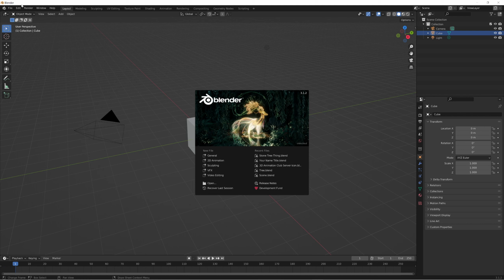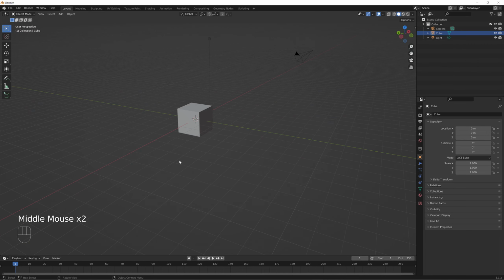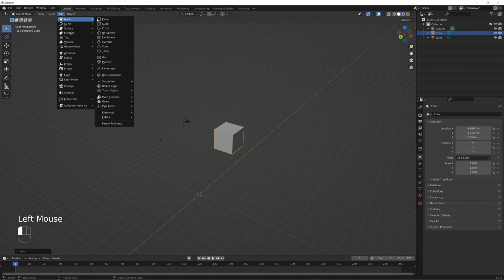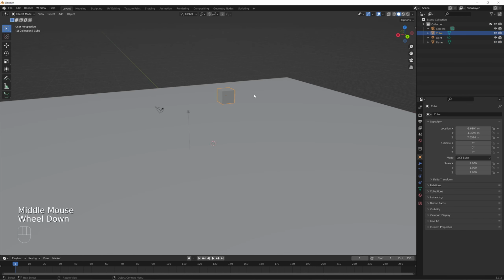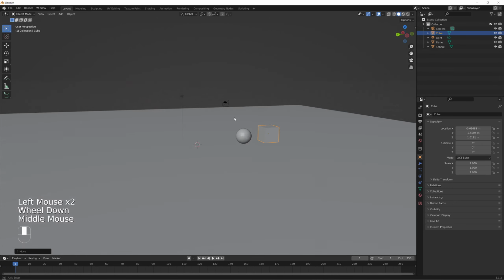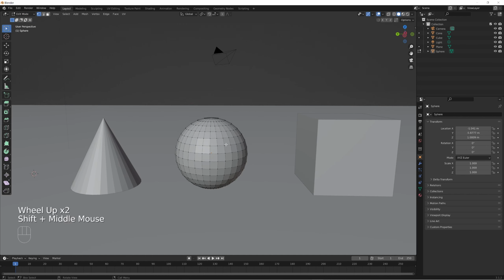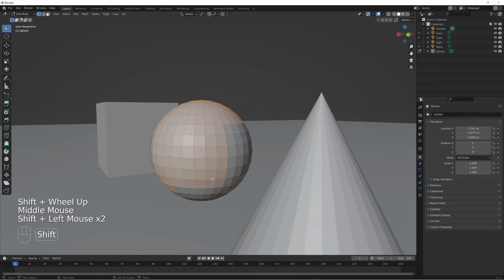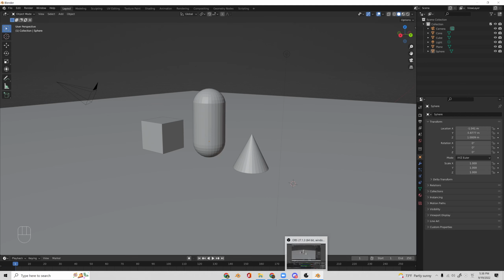Intro to Blender